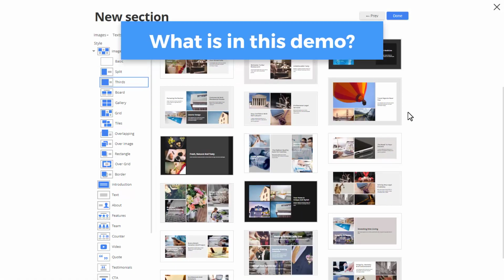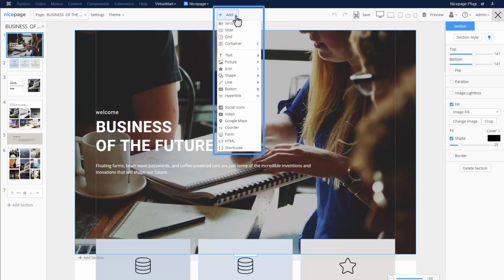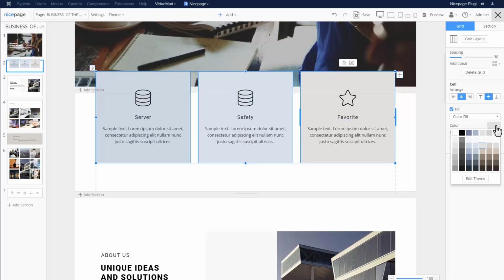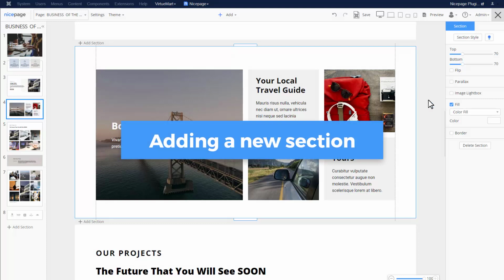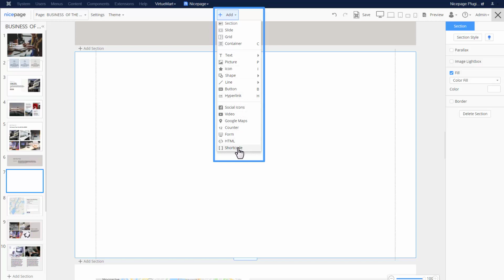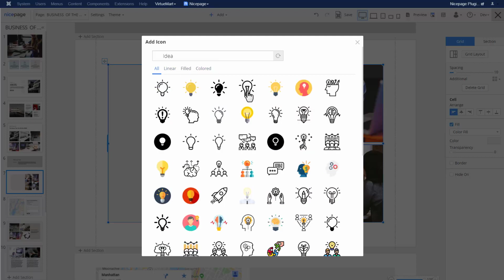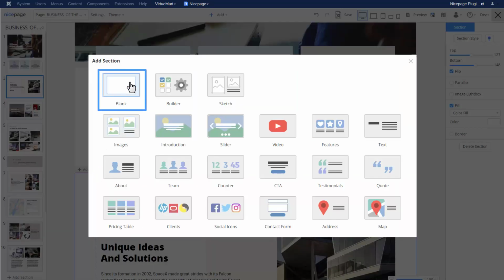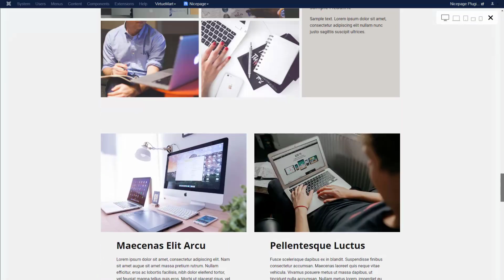How to create a Joomla website with Nicepage Joomla template and extension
In this demo we will demonstrate features of Nicepage Website Builder using the Nicepage Joomla extension.

Installation

Download Plugin. Uploading Plugin. After the installation, the Nicepage Item appears in the Joomla top menu. Add a new page from the Nicepage Menu - New page.

Add Web Pages

There are three main ways to add pages: blank, builders. design-made templates.

Theme Settings

All modern websites and themes have the Global Settings including the Color settings, the Font settings, and the Typography.

Working With Sections

Nicepage allows using the pre-designed sections, as well as building sections using the Builder and from scratch. Let’s Add a New Section.

Using Builders

In the Add Section dialog click the Builder. For the section you can search images online, use images from any social accounts or your local folder. Drag images from your local folder. Select images for the section. Select required texts for the section. Then select a style from the generated variants. And, finally, add this section to your Article.

Building from Articles and Products. The same way, we will add sections auto-generated from the Joomla Articles aтв Products. Switch to Posts tab. Select Article images. Select Article Texts. Select a design.

Section Editor

Starting from Blank. Let’s assume that you need your own idea for a section, a mock-up that you drew in any graphic editor, for example, Adobe Photoshop.

Add Menu. All added controls are located in the Add Menu to the top. In the Add Menu we see Containers, Basic Controls and Functional Controls.

Using Grids. To create this section we need to add a grid to which we will add the texts and images. Select “Grid” and add it to the section.

Replacing Images. Images are changed by dragging and dropping an image from the folder or the desktop into the section.

Highlighting. While dragging containers, cells are highlighted with borders. Also there is a tip above the Destination Container, and it is always clear, where the moved control is located.

To copy a cell or a control, drag the source holding the CONTROL key. To remove a control or all the content in the cell, select the cell, then press the DELETE key.

Adding Content

Start with an Icon, the most commonly used element in the text group design. Let’s add an icon to the cell. Click the “Add”, and select the “Icon”.

Add a Heading. Modify the Heading typing a new text.  Add text. Select a part of the text and make it Bold and Italic. Select another part of the text and add a Hyperlink.

Add Button using the alternative way, by clicking the Plus to the right top of the cell.

Alignment and consistency are the important design principles. Moving controls again we see the guiding magnets and sizes, which help to follow those principles.

You can move the Heading, Icon, Text — any element, into the Section above the Grid and into another Cell.

Joomla Positions

Click the Add menu - Joomla Position. Expand the widget area to the Sheet. Enter the position name into the Position field.

Mobile Views

No modern design is complete if shown incorrectly on all modern devices, including mobile ones. The Article made in Nicepage is fully responsive and convenient for reading. In addition, for all Responsive Modes all editing features are supported.

Using Templates

In Joomla Admin open Content - Articles - created Article. As you see, the Article looks differently not like is was designed in Nicepage. To show the Article correctly, select the Nicepage template with the Joomla Header and the Footer.

Edit in Nicepage.

In the Article screen in the admin we see the Nicepage Editor button. Clicking this button launches Nicepage for this Joomla Article. Click the Preview.

You see that working in Nicepage is simple like in Microsoft PowerPoint or Apple KeyNote. The output you get is the clean code and fully responsive HTML.

We hope you have enjoyed this introduction to Nicepage Website Editor for Joomla.